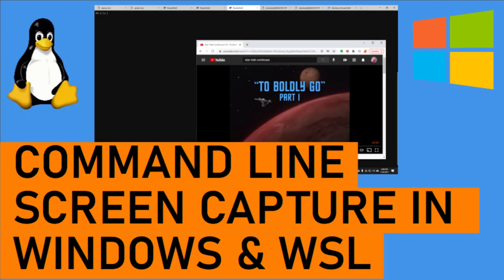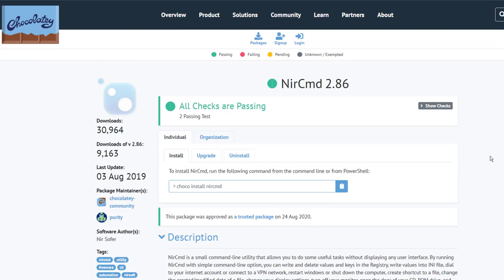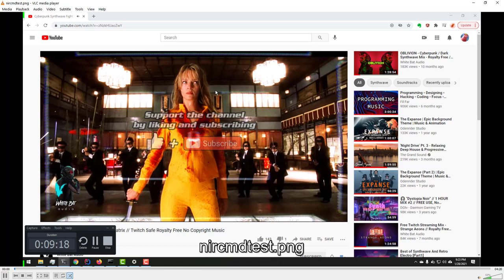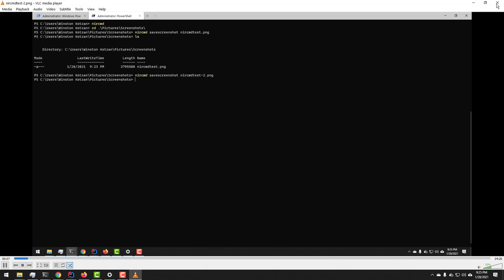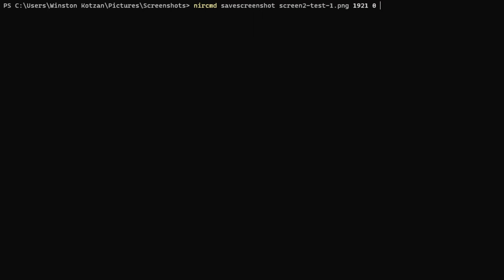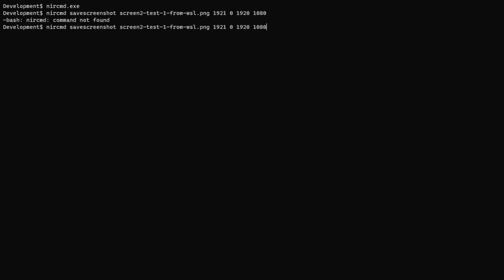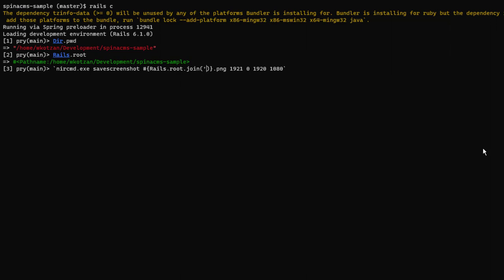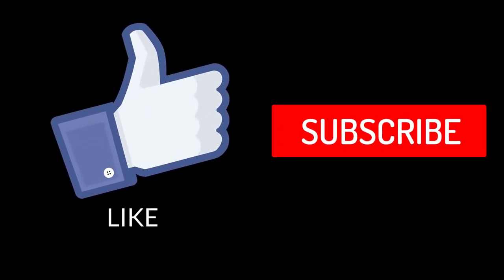How to take a Windows Screenshot from the command line and within WSL 📷